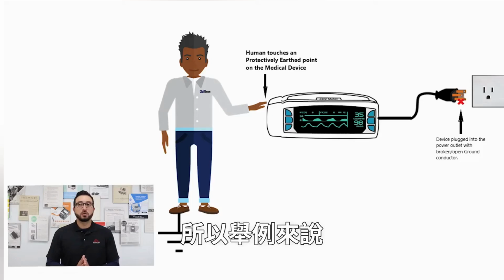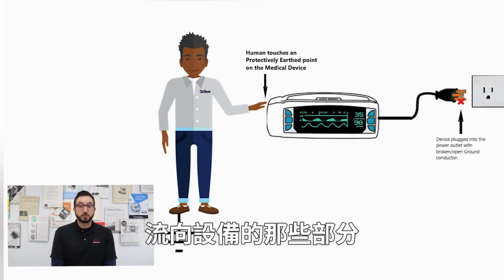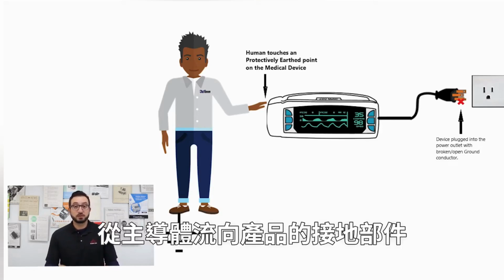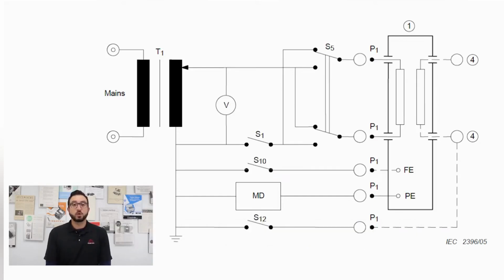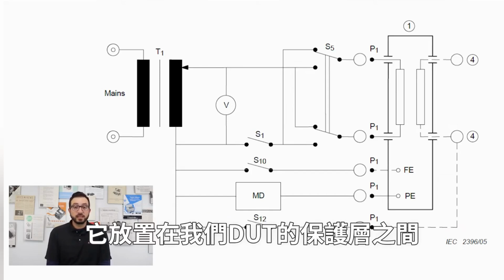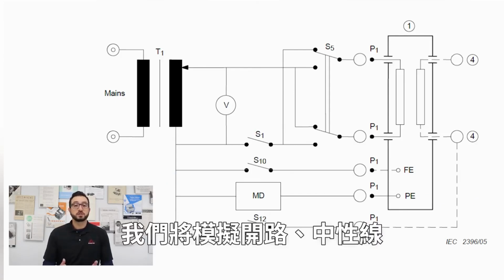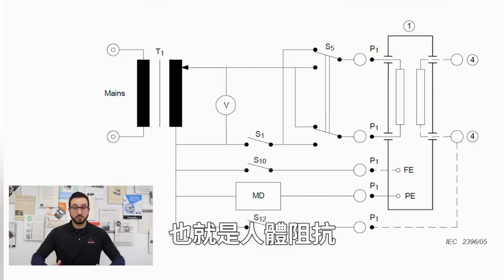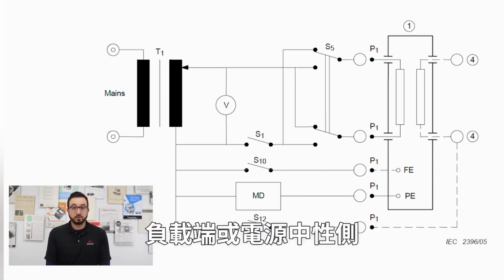對地漏電流測試 (上)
本集介紹對地漏電流測試（Earth Leakage Current Test）操作方式與判讀重點。此測試依據IEC 60601-1醫療電氣設備安全標準，量測經由保護接地導體流出的漏電流，確保醫療器材在正常與單一故障情況下，對地電流均在安全範圍內，避免因外殼或接地路徑異常而造成電擊風險。透過本集教學，您將了解測試線路連接方式、測量流程，以及如何依據合格與不合格標準判讀結果。

Line》@ikonixtaiwan